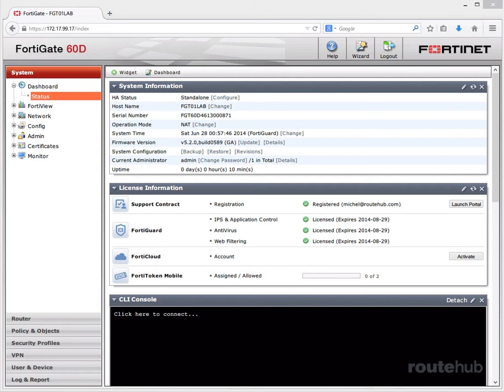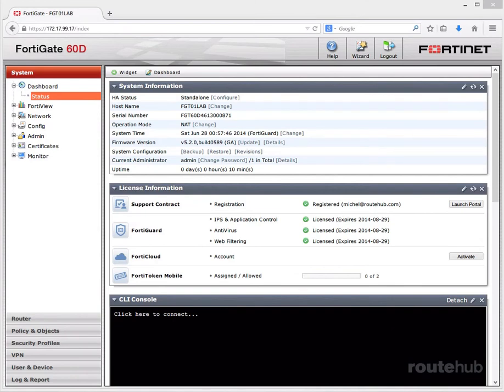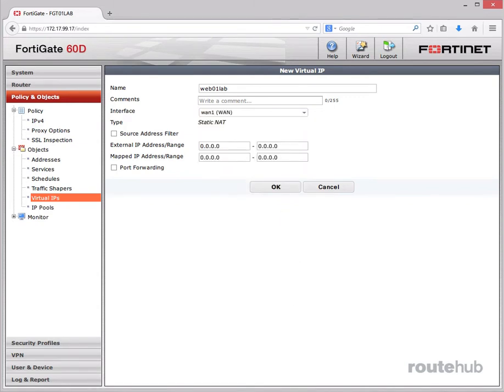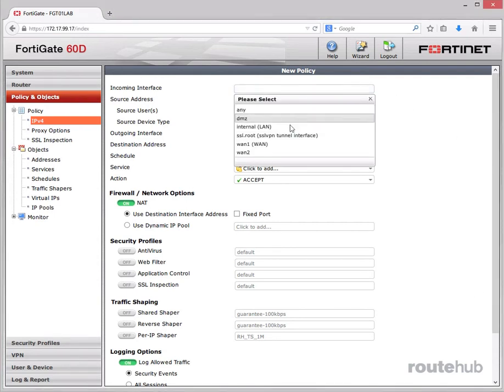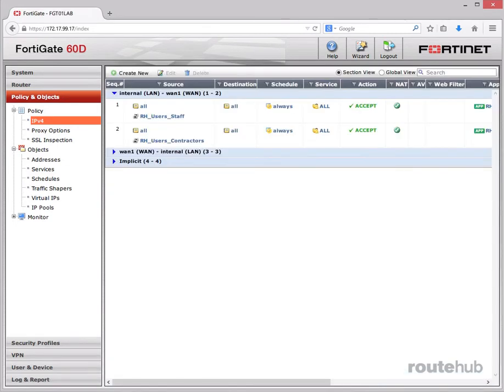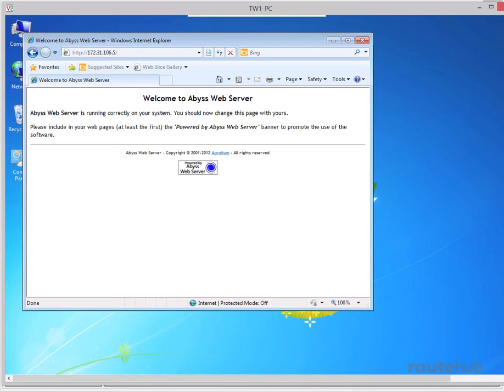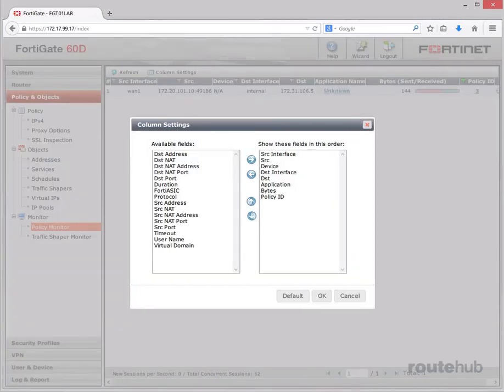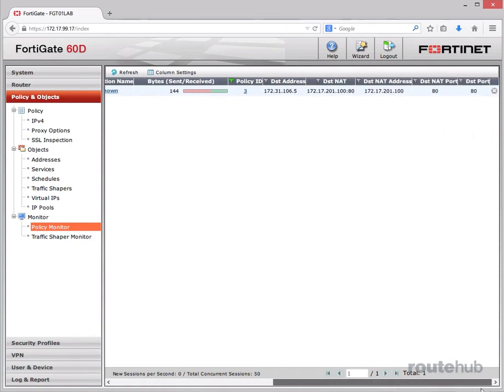Static NAT (New IP) and Policy